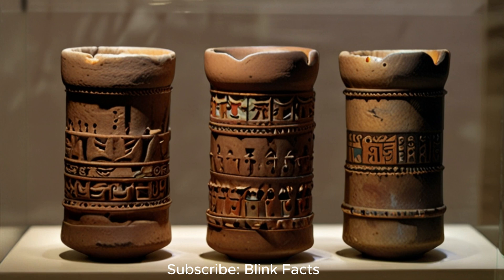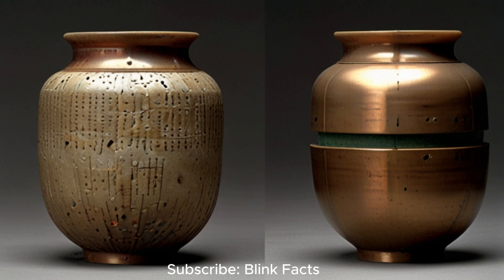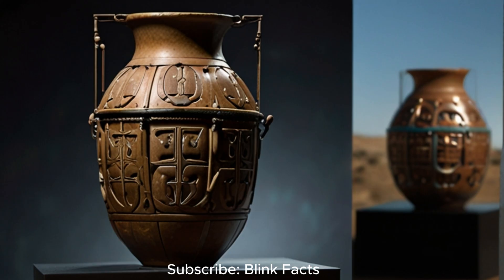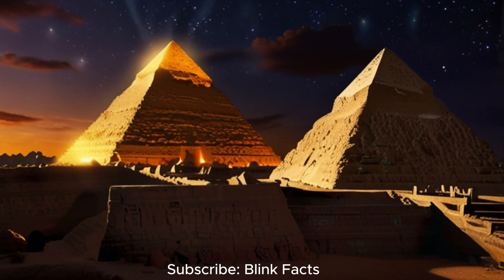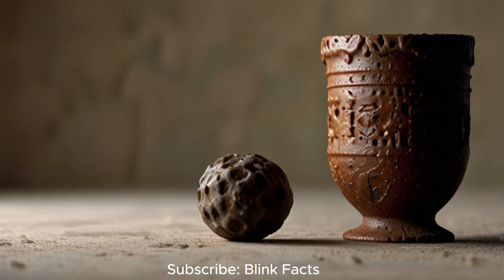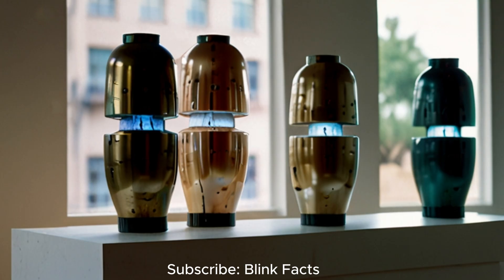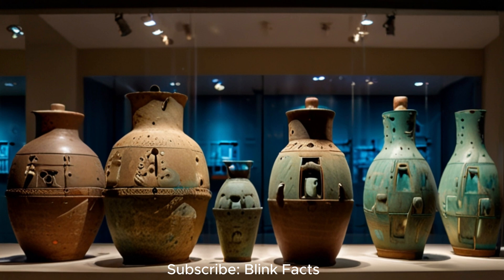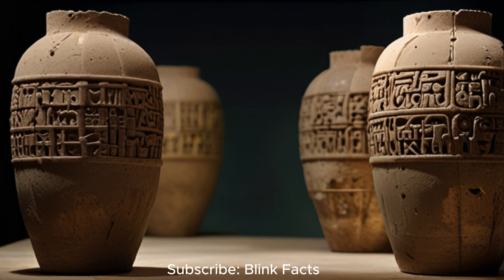Ancient Battery or Bust? || The Baghdad Battery Explained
Mythbusters needed! Was this clay jar a 2,000-year-old battery?
This video dives into the intriguing mystery of the Baghdad Battery.  Was this artifact really an ancient battery, or is it something else entirely?

We'll explore the discovery of the clay jar and its controversial interpretation as a battery.  Learn about the experiments conducted to test its functionality and the ongoing debate surrounding its purpose.

Discover alternative explanations for the Baghdad Battery's use, and explore the fascinating world of ancient technology. Join us as we separate fact from fiction and unveil the secrets of this enigmatic artifact!